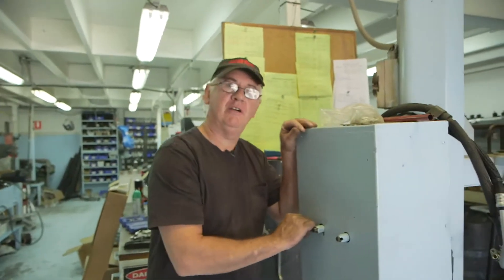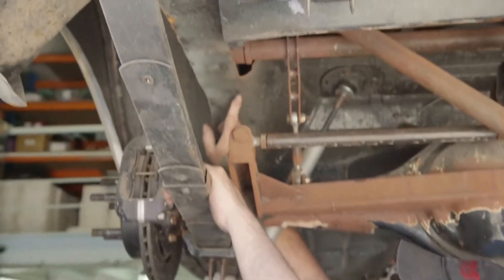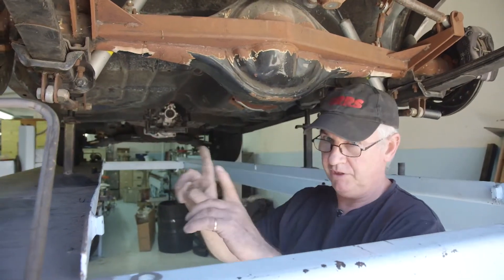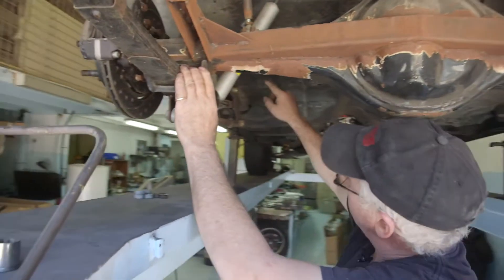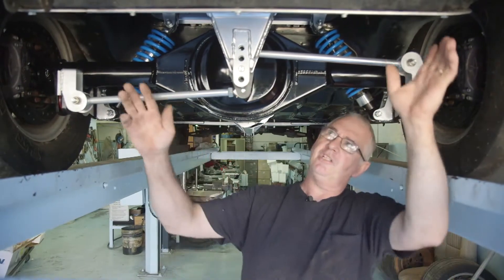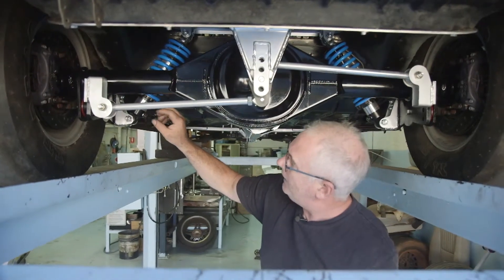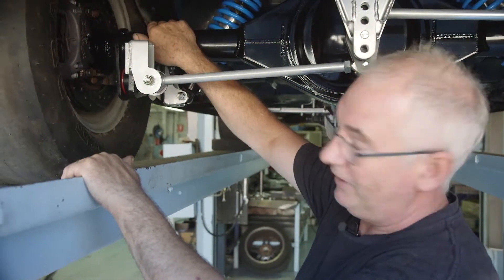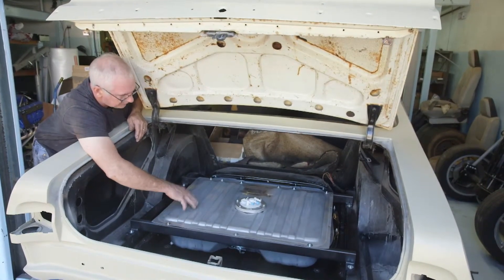LRS HK MONARO 3 LINK REAR END Full HD 1080p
RRS is developing a full range of products for LRS to upgrade GM vehicles give them a modern driving feel with coil overs, rack and pinion steering and 3 link rear suspension systems